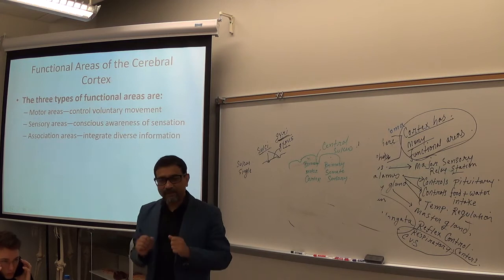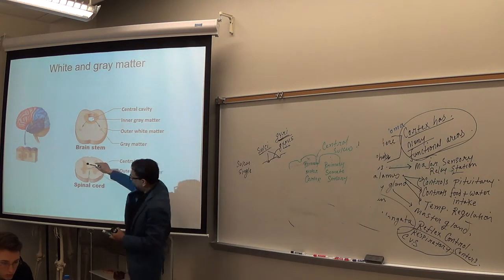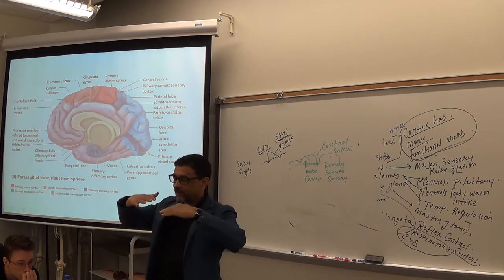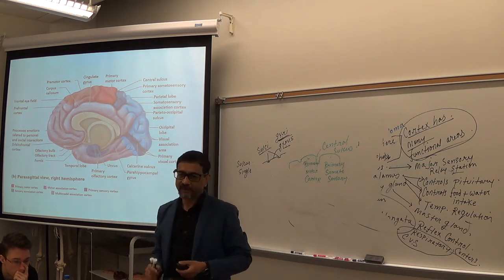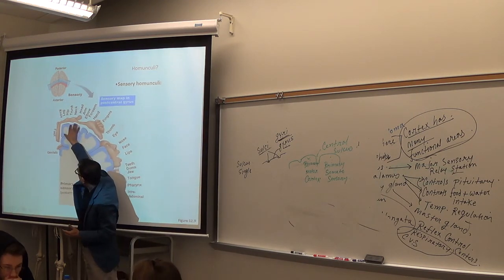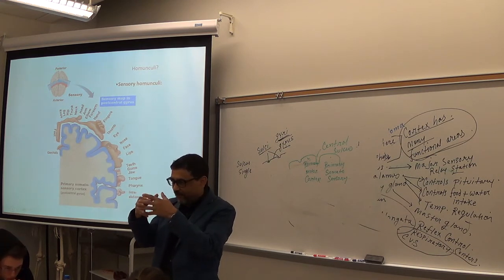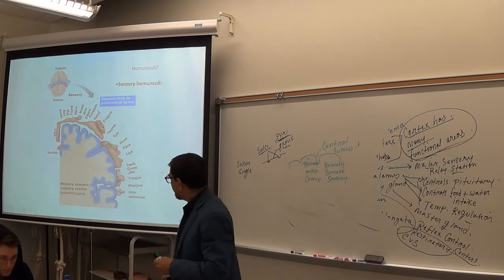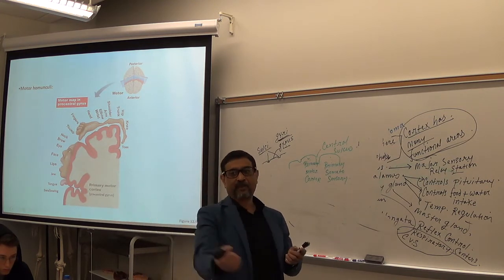The Brain 1 2